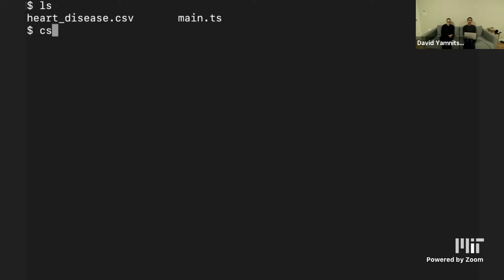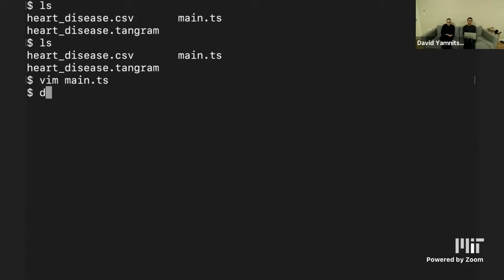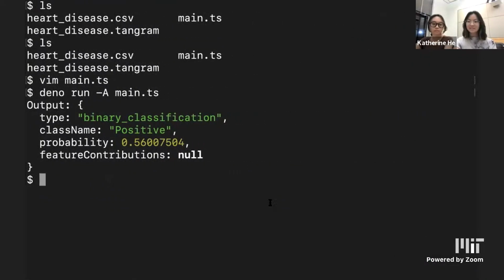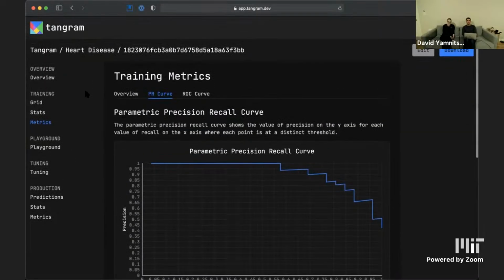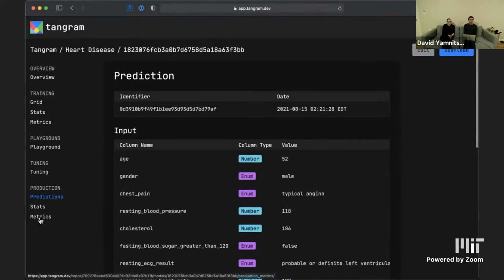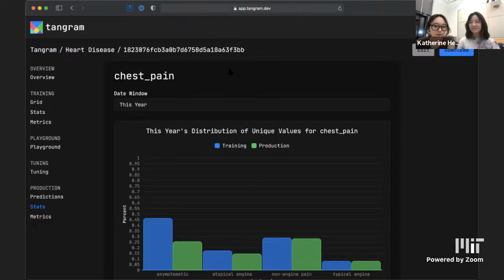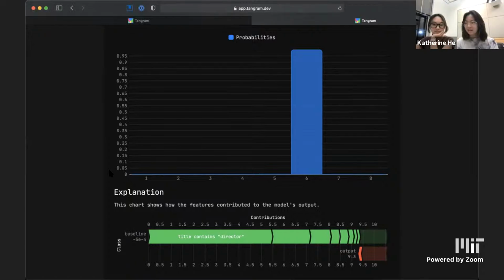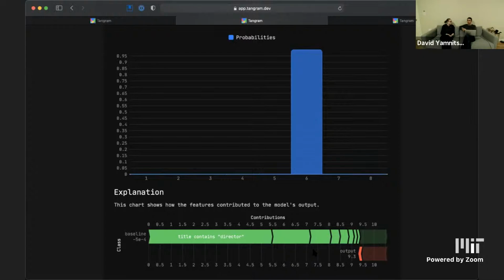Talk With Tangram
If you have any questions feel free to drop them

Get hyped for a talk with Tangram!